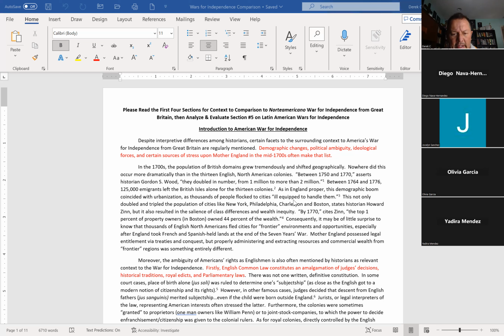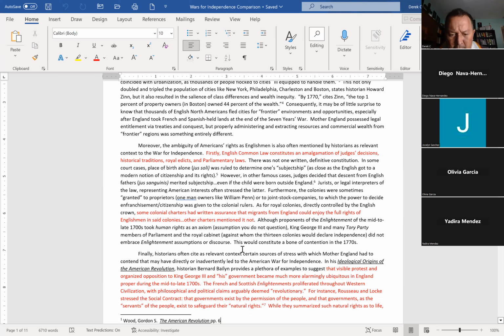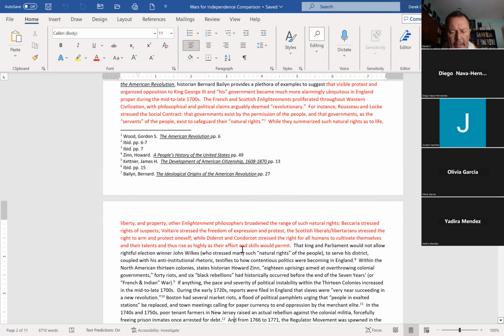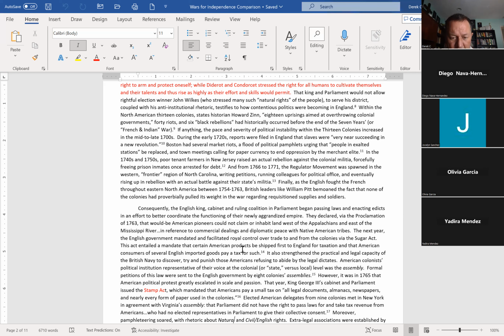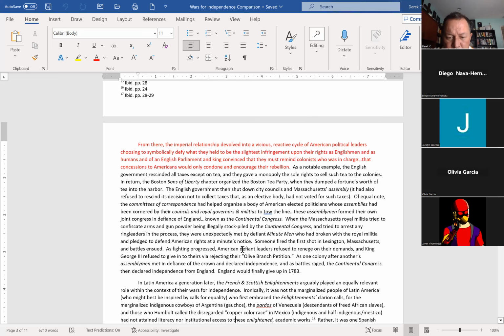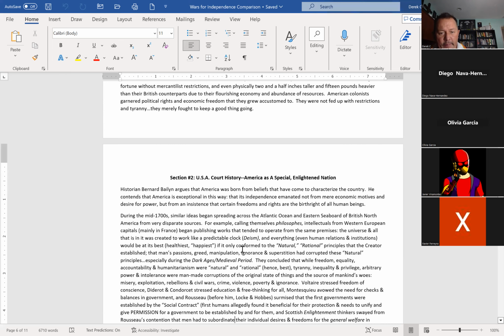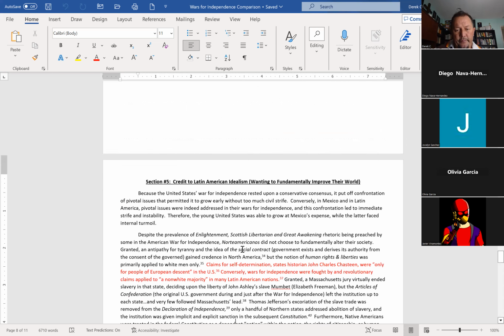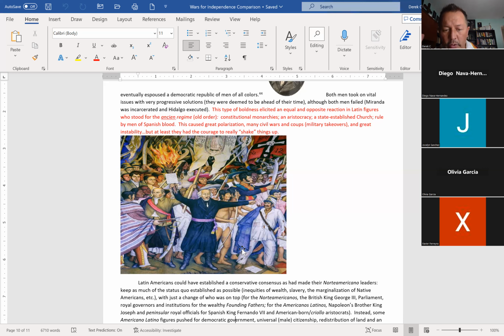War for Independence Comparison